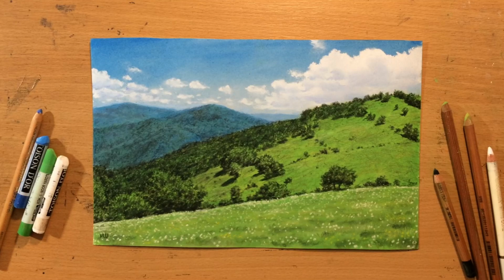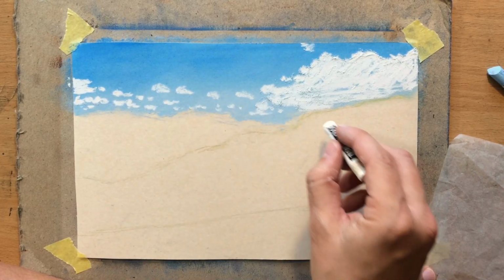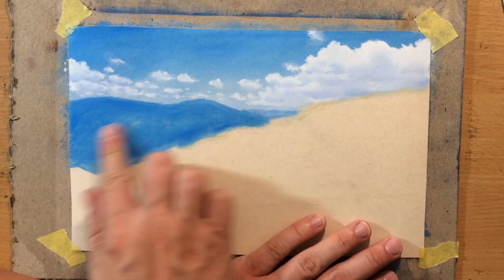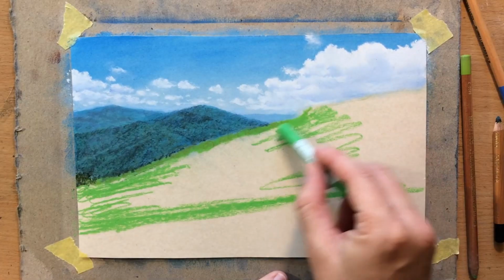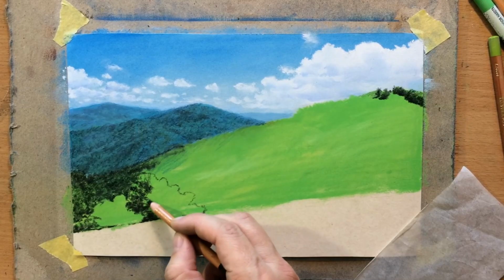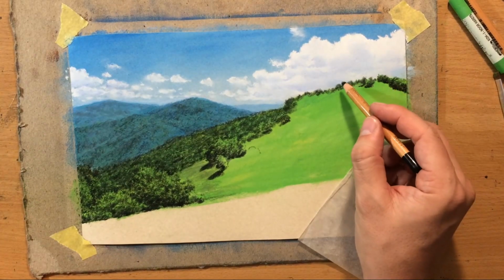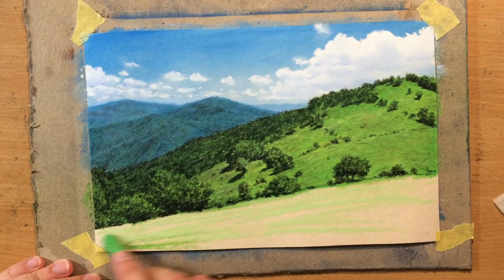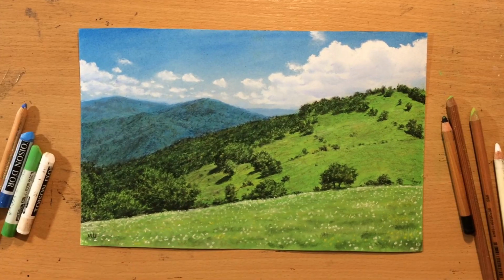Green Mountain Slopes in Pastel - Landscape Drawing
I felt like doing some work in pastel and here's what I came up with. I used multiple brands of pastels and pastel pencils and I worked on the UART 800 sanded paper.